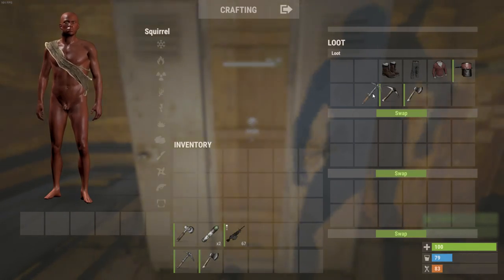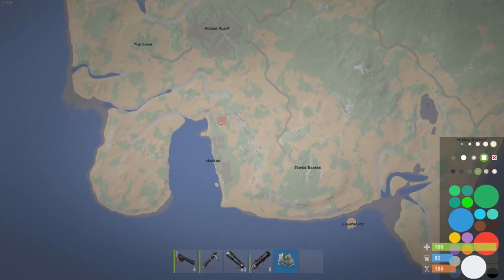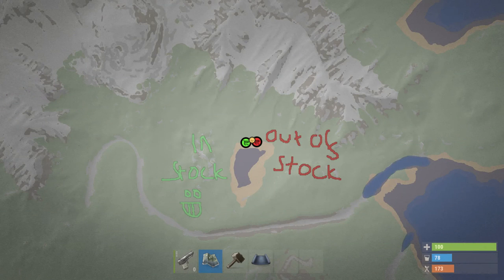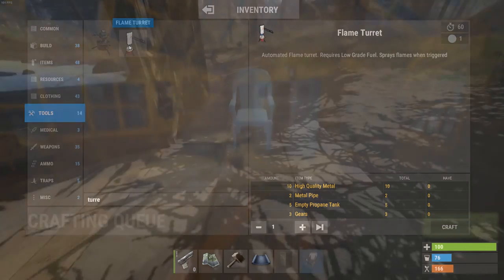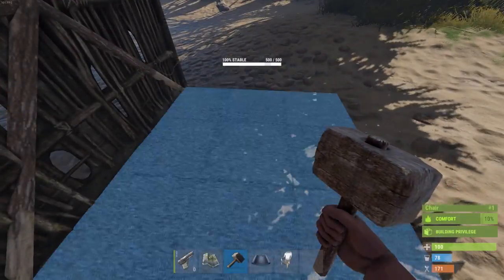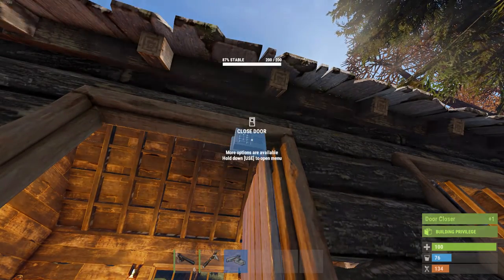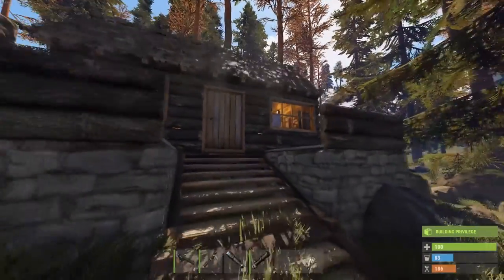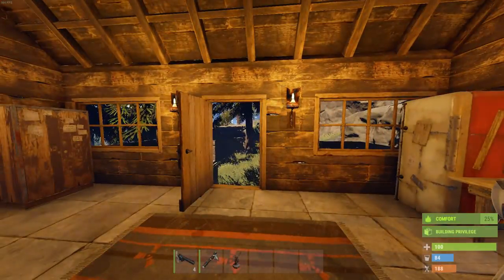DEPLOYABLE LOCKERS! DOOR CLOSERS? SMOKE ROCKETS? BUG FIXES +MORE!!! - Rust Updates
Some cool new stuff in the update here's the full list of all changes :)
Fixed invisible LR-300 worldmodel bug
Flashlight lod updates
Crossbow world model uv fixes
Reduced mesh compression on weapon world models
Rocket launcher world model uv fixes
Sound creation optimization
Physics sounds are quieter unless the impact is pretty hard
Lower vertex counts on Stone & Sheet Metal tiers
Added multithreaded mesh batching
Added better profiling
Fixed workshop skin memory leak
Fixed plant material memory leak
Optimized workshop skin loading
Added “itemskins” convar to disable workshop skins
Made network cells more granular
Optimized client side plant entities
Fixed craft canceling sometimes losing resources when inventory is full
Dense bushes have an extra LOD
Heli always strafes with napalm if target has no TC access
Lowered cost of AutoTurret
Autoturret parts found in purple crates + towns
Lowered cost of flame turret
C4 won’t stick to Decor Deployables
Decor Deployables can only be picked up with TC access + hammer equipped
Out of Stock Vending machines show up as red on the map
Fish provides animal fat
Fixed being unable to place walls next to a metal shopfront on a triangle foundation
Fixed SAR buff/SAP nerf reversion
Fixed Harbor 2 not showing up on map